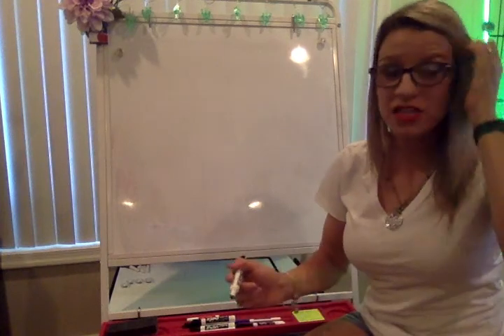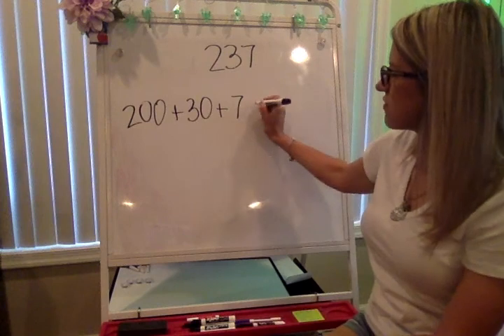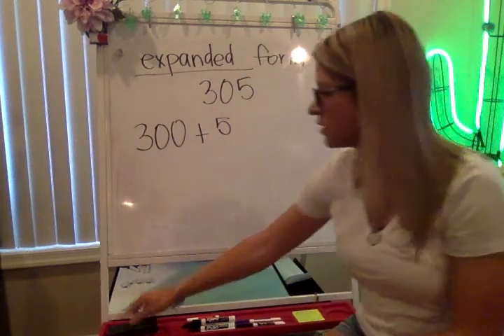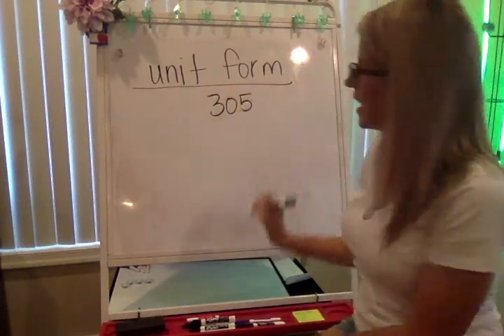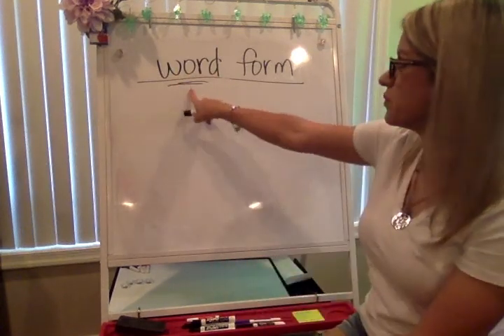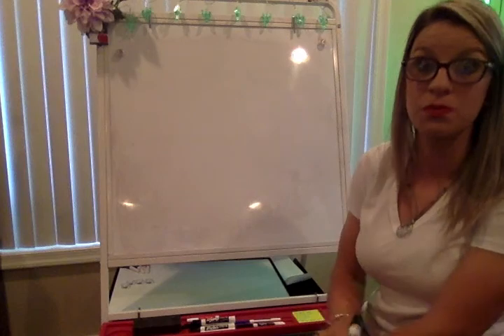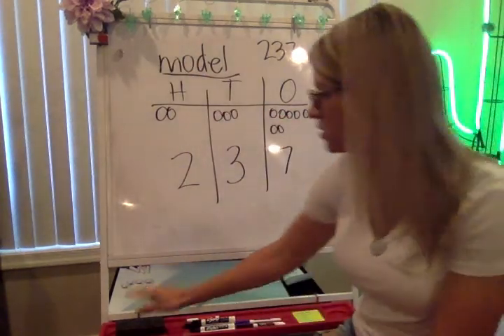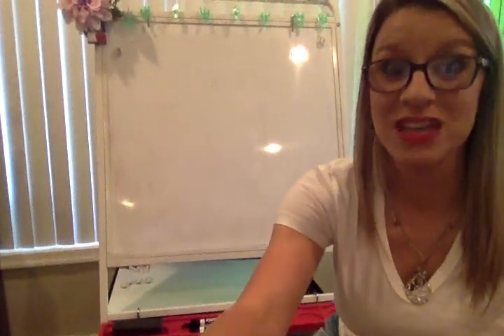Using Different Forms in Math (review) Grade 2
This is a review of the different forms we have used in second grade math.

The terms and math vocabulary reviewed is as follows:
-digits
-standard form
-expanded form
-unit form
-word form
-How to "make a model" of a given number
-How to "tell the value of" a given digit in a number